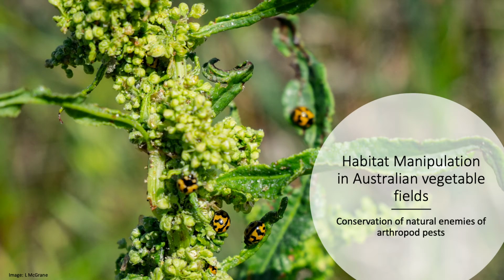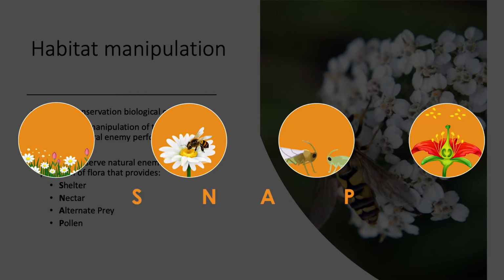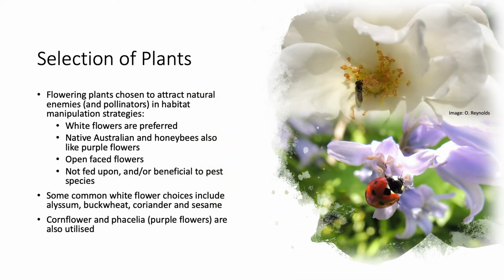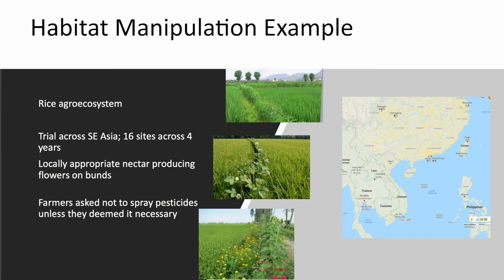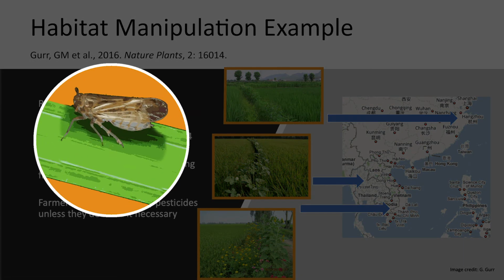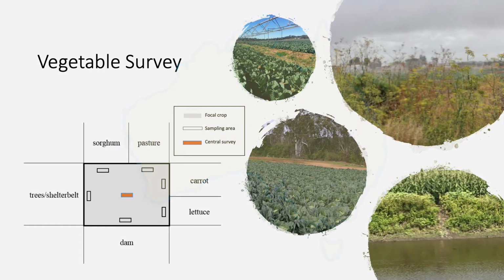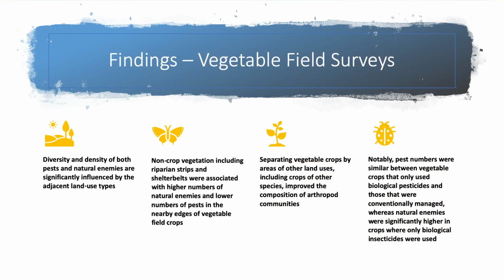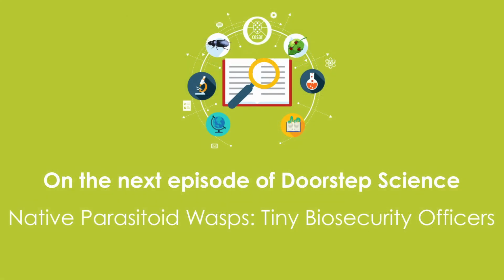Habitat manipulation for beneficials | DoorstepScience by Cesar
Dr Olivia Reynolds talks about landscape management for beneficials in episode 3 of cesar's Doorstep Science educational series.

The following graphics were sourced from Freepik.com:

Flower graphic - created by zirconicusso

Flower graphic 2 - created by macrovector

Pollen graphic - created by brgfx

Coriander graphic - created by mrsiraphol

Buckwheat graphic - created by macrovector

Rice graphic - created by macrovector

Research Circle with Book and Magnifying Glass Design vector created by freepik

The following images were sourced from Flickr.com:

Rice Leaf Roller - john_amend_all2000 - Flickr.com